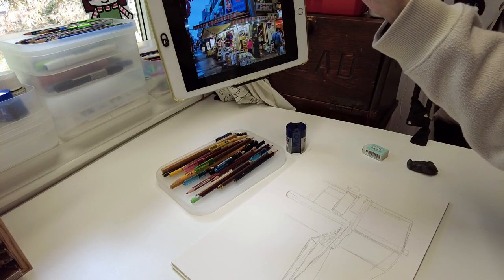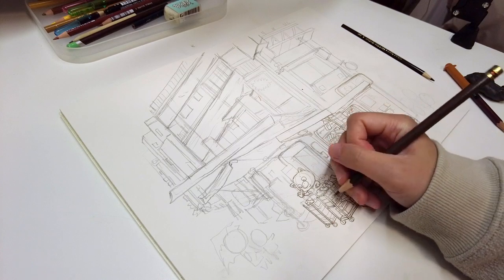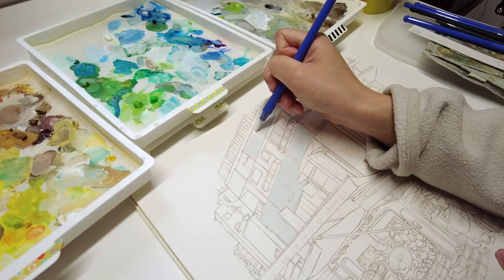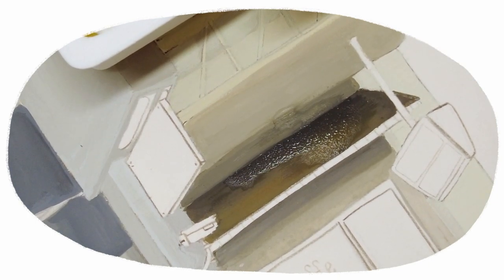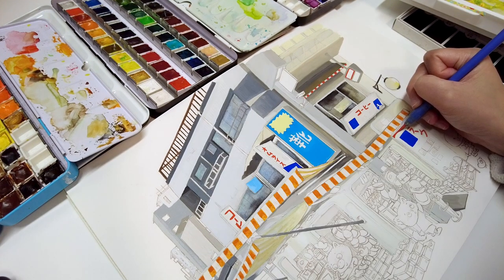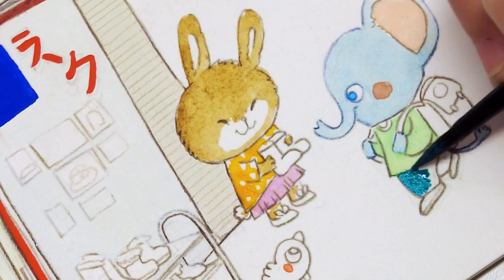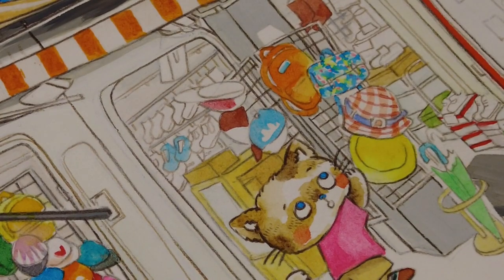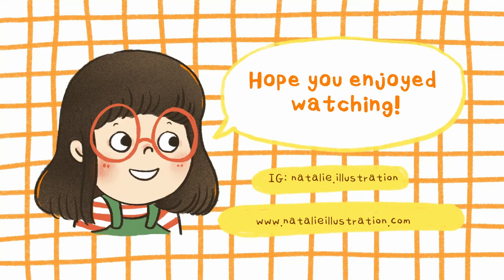☺ DRAW WITH ME ☺ Watercolour/Gouache Painting, Asakusa Shoe Shop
Happy to share with you my creation process for this shoe shop I came across at Asakusa, Tokyo! This is a bit more chattier video than usual and I hope you enjoyed this take on explaining my drawing and painting. :)

I'm Natalie, a freelance children's illustrator based in Toronto, Canada. I'm sharing my creative journey here on youtube. Hope you will stick around!